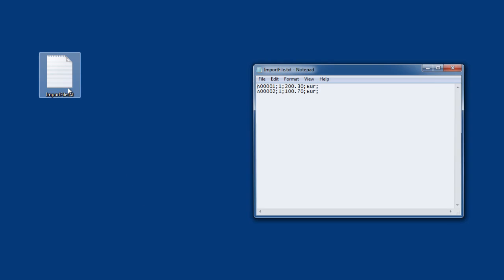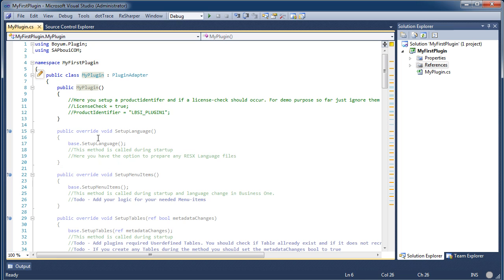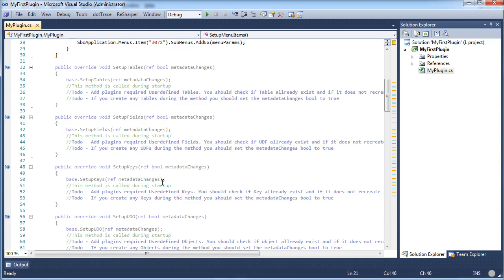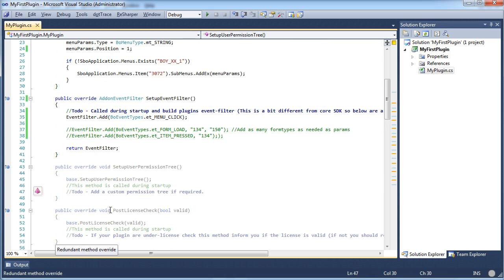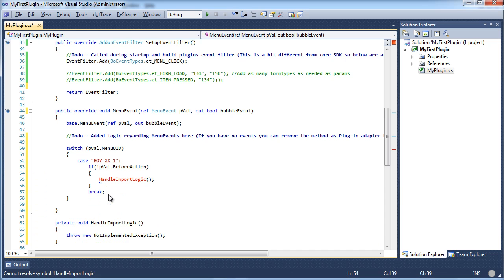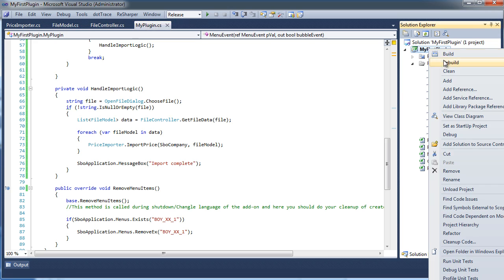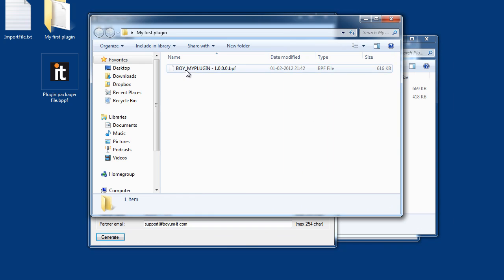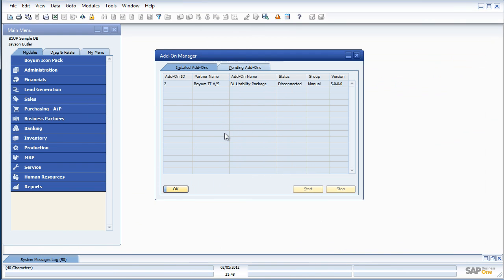[Legacy] Step by Step - How to create a plugin for B1UP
This module was removed from the product in 2022

The video gives you a step by step guide from idea to finshed packaged plugin running within B1UP. The target audience of this video is developers and require understanding of .NET and the SAP SDK.